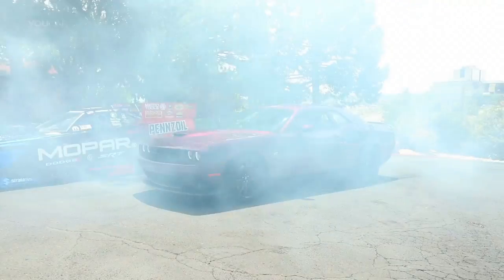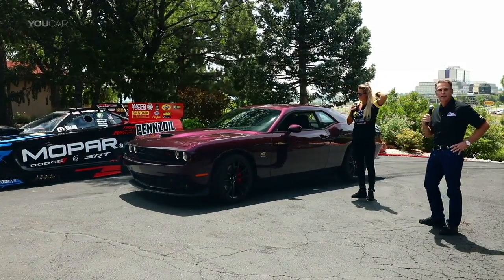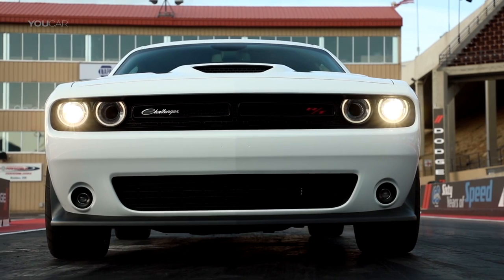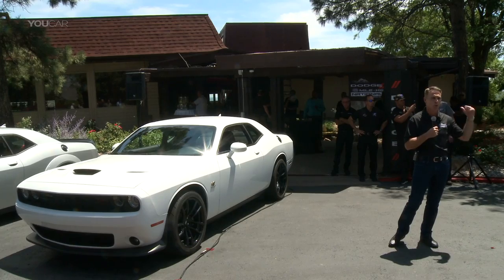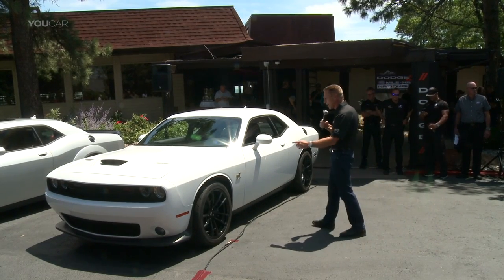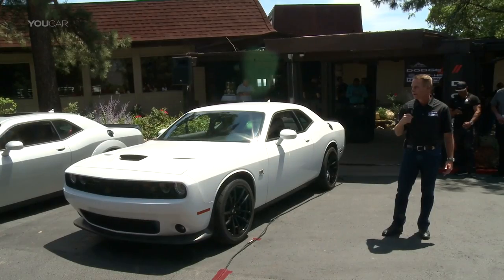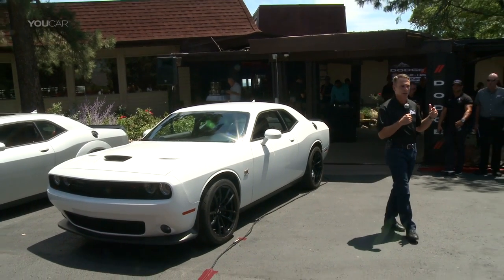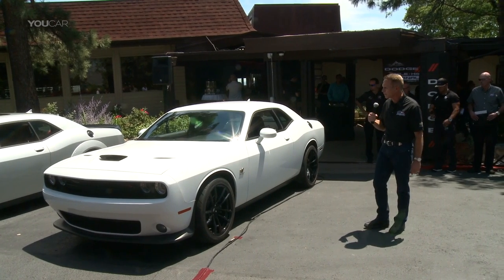Dodge Challenger Scat Pack 1320 (street-legal)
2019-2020 Dodge Challenger R/T Scat Pack 1320 –

Infused with exclusive drag strip technology from the iconic Dodge Challenger SRT Demon, the Challenger R/T Scat Pack 1320 is a drag-oriented, street-legal muscle car and a blank canvas for the serious grassroots drag racer.